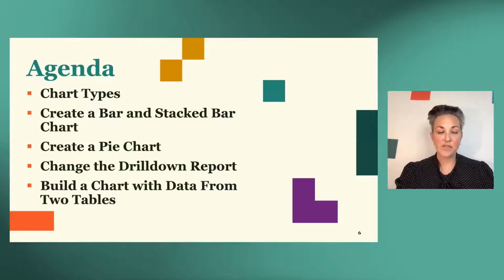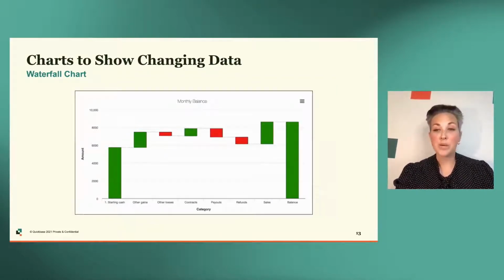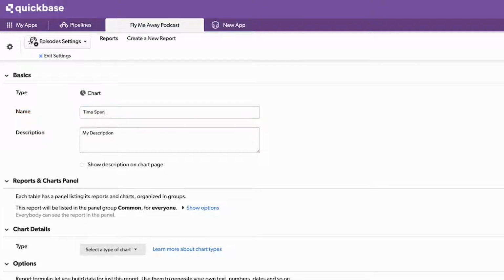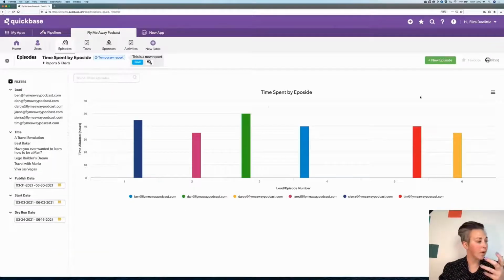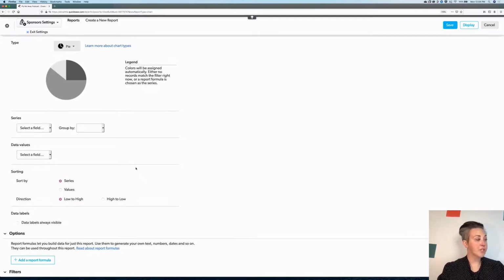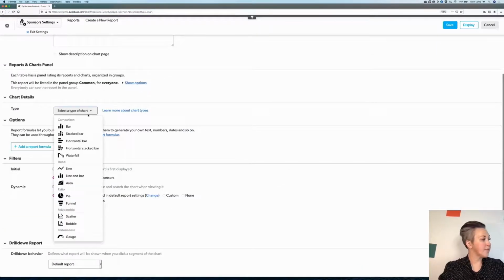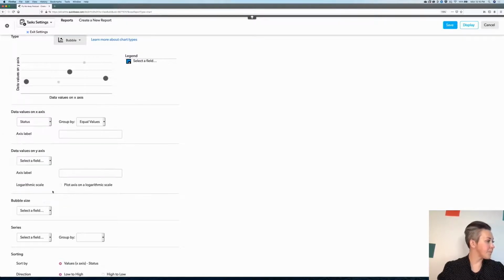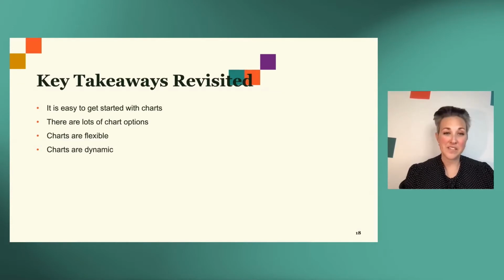Getting Started with Charts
Would you like to more easily and quickly understand the data in your Quickbase apps? Charts are an easy way to visually represent the big picture, and if you're new to charting, this session is for you! We'll review what types of charts available, and walk through a few simple examples to help you get started. Whether you're an app builder or not, you may have permissions to create your own charts. You'll walk away with an understanding of how to build simple charts that uncover real-time business insights.